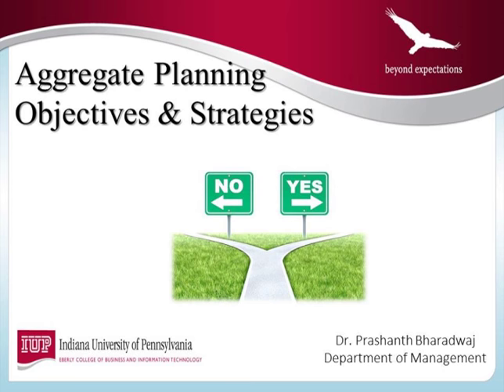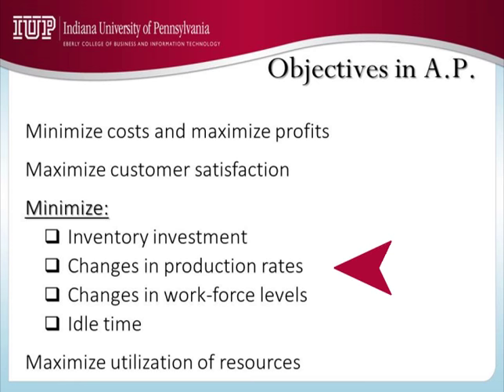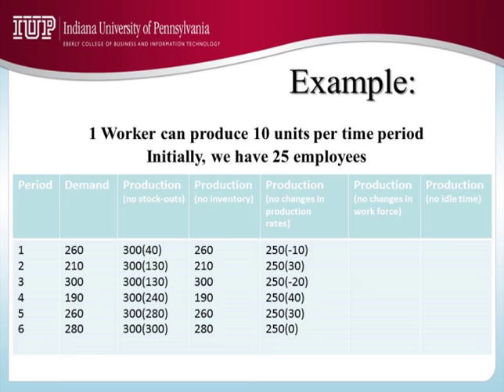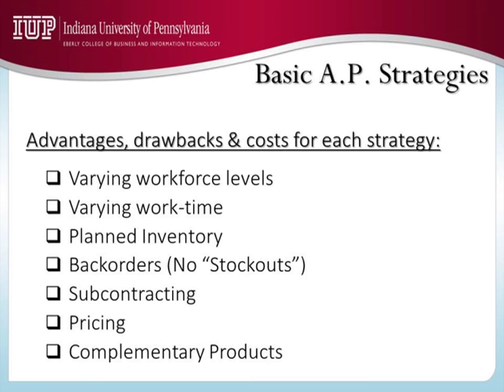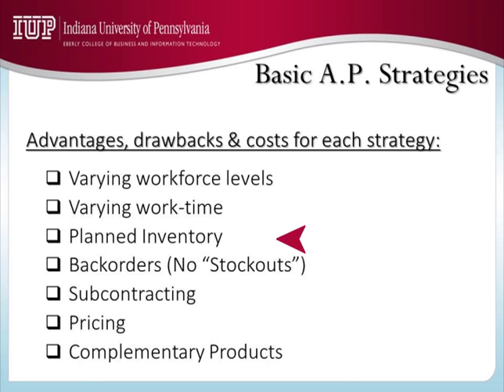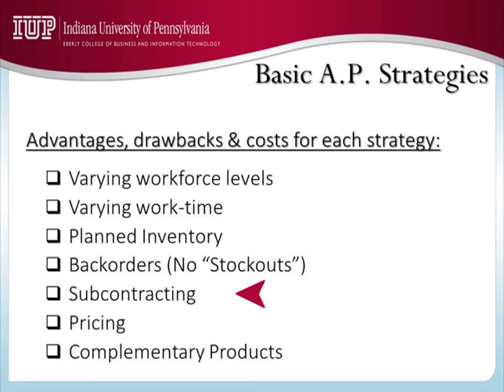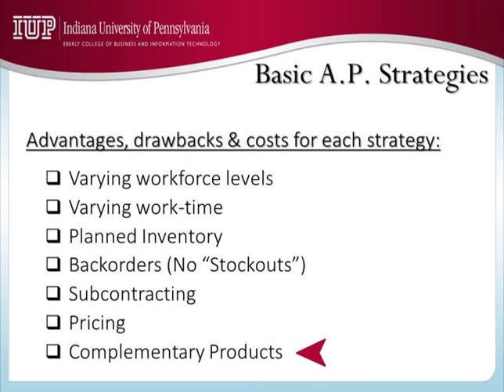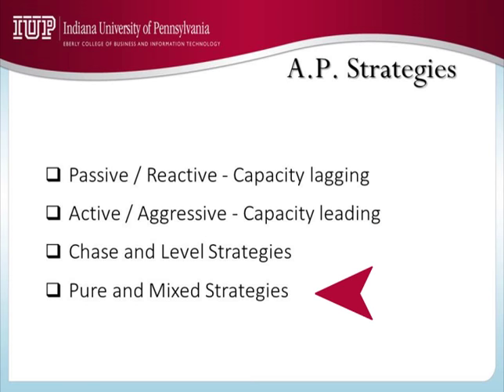Aggregate Planning Objectives and Strategies (35 Mins)